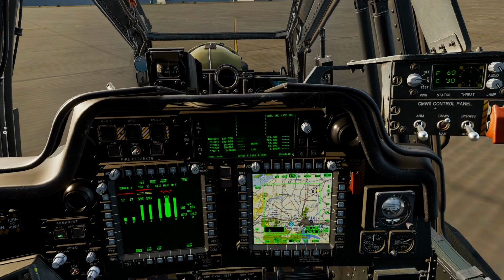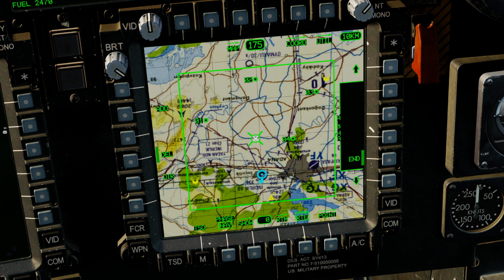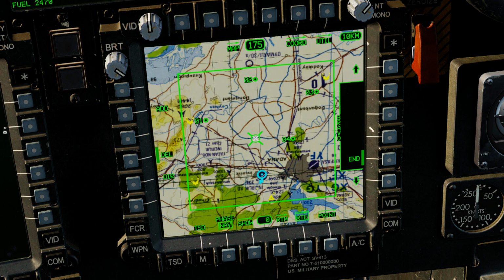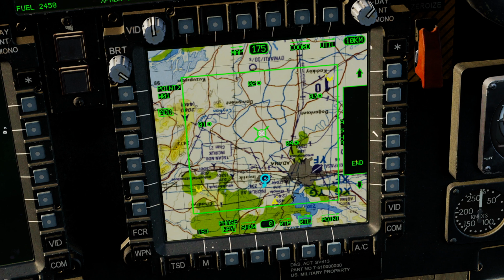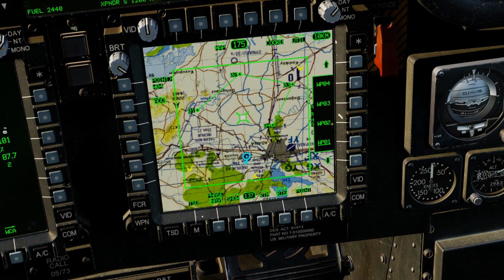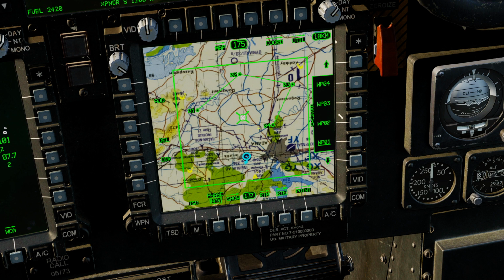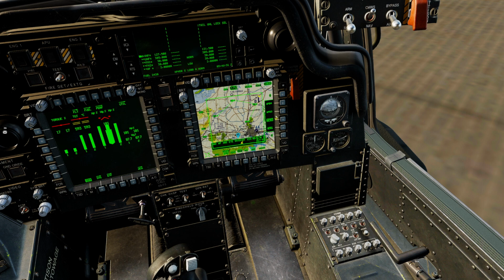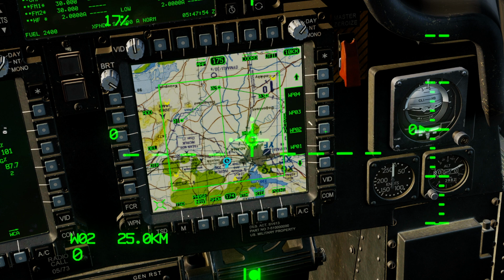Zero to Hero | DCS AH-64D | 10 - Routes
Routes for the DCS AH-64D.